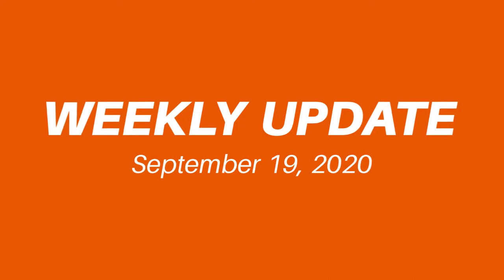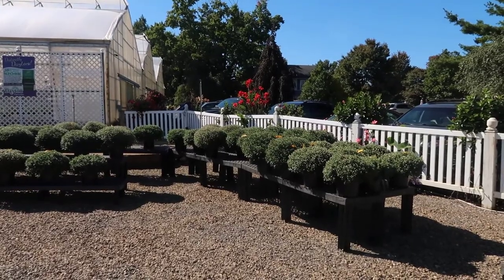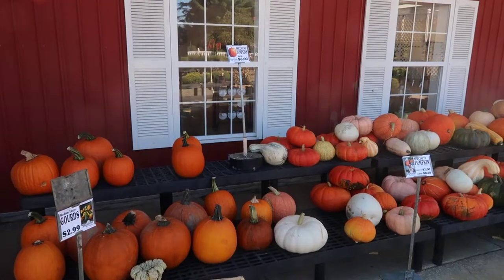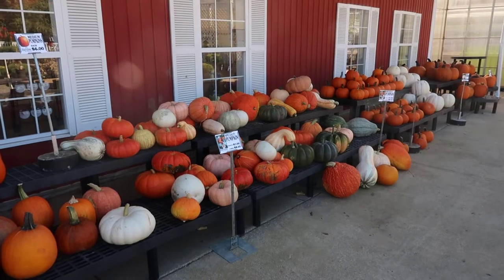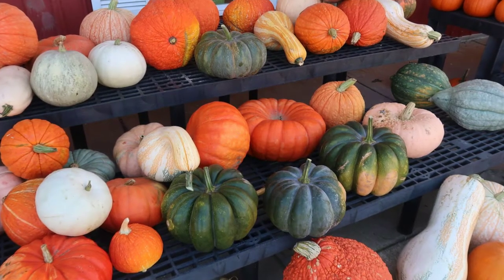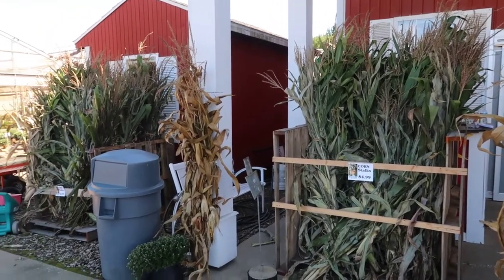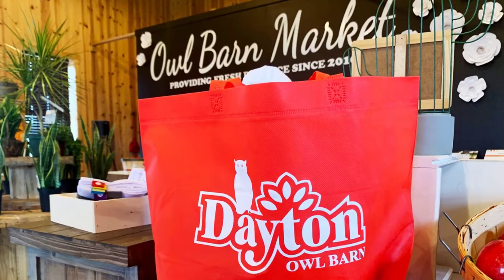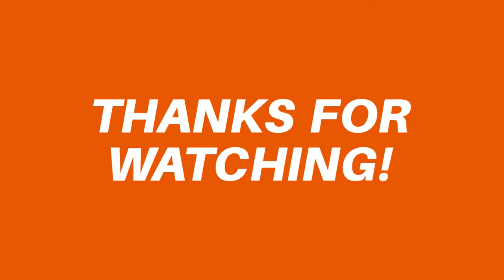Weekly Update 9-19-20 // Pumpkins, Owl Barn Announcement + Fall Decor + Mums + Trip To Lake Anna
I'll start off the video this week with the pictures I took at Lake Anna of the fall mum display.  Then, I will talk about the mum madness here at the nursery with fall decor items such as mums, pansies pumpkins and corn stalks flying out the door!  Plus, I'll show you our new stock of really neat heirloom pumpkins.

I will also talk briefly about fall bulbs and a restock of garlic bulbs.

I will finish off with a warning about upcoming cold nights and finally get to that closing announcement for the Owl Barn Market.

✿ADDRESS✿
Dayton Nursery
3459 Cleveland-Massillon Rd.
Norton, OH 44203
✿LINKS✿